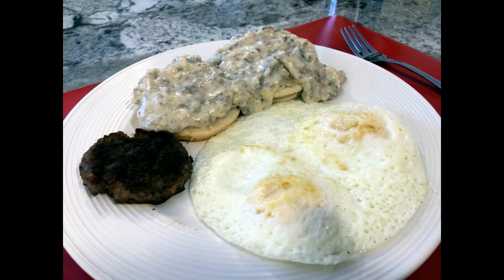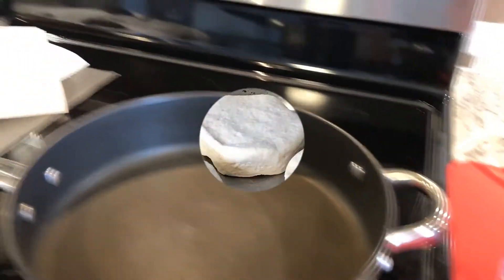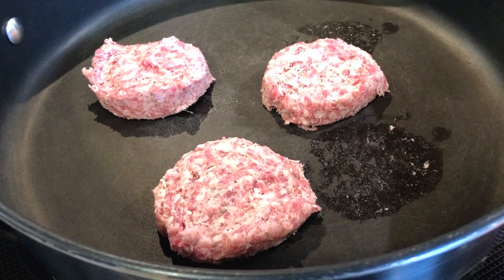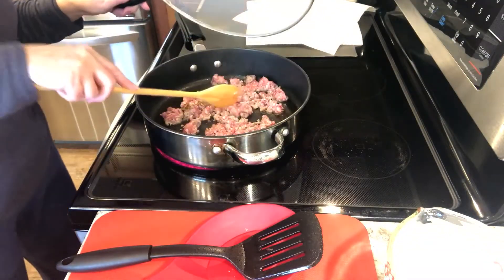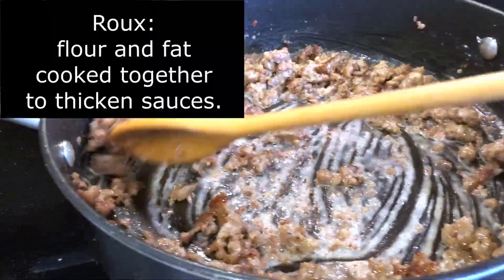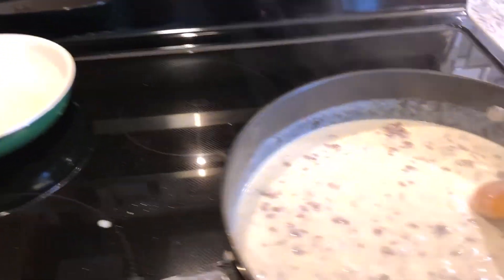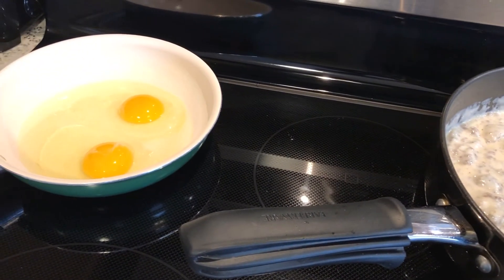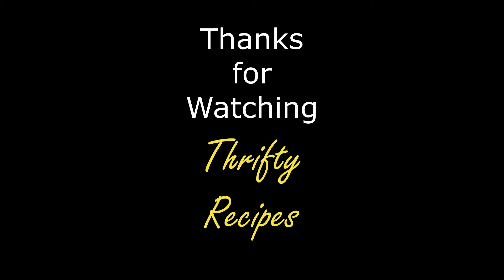EASY Sausage Gravy over Shortcut Biscuits for 2 to 4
This quick and easy country sausage gravy recipe is wonderful! Ladle over some cheater biscuits and breakfast is ready in no time. Cook with me, Vickie with Thrifty Recipes, in this video!

INGREDIENTS:
1 lb ground country sausage (preferred brand)
1/4 cup flour
2 cups whole milk
INSTRUCTIONS IN VIDEO
Eggs (2 per person)
1 can refrigerated Oven-Ready Canned Jumbo Flaky Biscuits (bake per instructions)

I'd love to hear your results and your thoughts! I have many more Thrifty Recipes videos in the works!

Instant Pot Duo 3 Quart 7-in-1 Electric Pressure Cooker, Slow Cooker
Aozita 3 Quart Stackable Steamer Insert Pans
3-Quart-Accessories-Set with Tempered Glass Lid Sealing Rings Compatible with Instant Pot Mini 3
Baggy Rack Holder For Freezer Bag Holder (6ct)
Cave Tools Talon-Tipped Meat Claws for Shredding
Danish Dough Whisk (2ct)13 inch Dutch Style Bread Whisk
Egg Cracking Tool
Jar Sealer | Accessory Hose Compatible with FoodSaver Vacuum Sealer
Meal Prep 50ct Containers 32oz Food Storage Containers 1 Compartment
Meat Chopper Heat Resistant Meat Masher
Rubbermaid TakeAlongs Food Storage Divided Base 3.7 Cup
Spoon Rest Silicone Utensil Rest w/ Drip Pad for Multiple Utensils
Vacuum Pump (Brake Bleeding Kit) Pressure Tester w/ Gauge
Whisks Silicone (3pc) Heat Resistant Non Scratch Coated Kitchen Whisks
Ziplock (152ct) FREEZER 1 Gallon Storage Bags